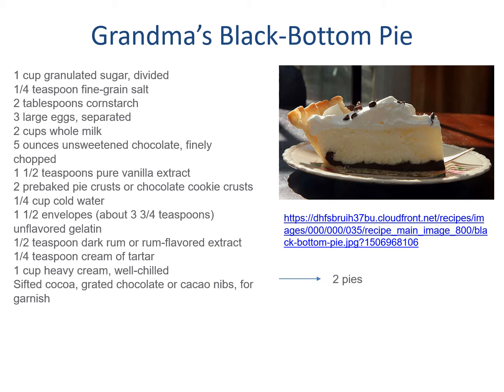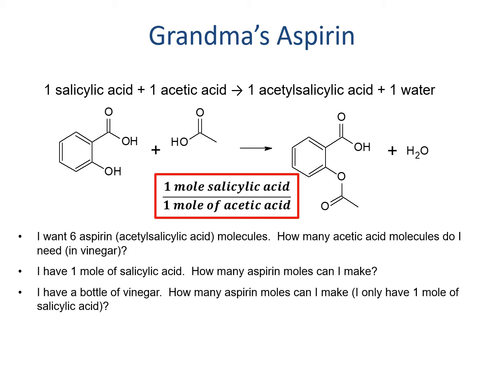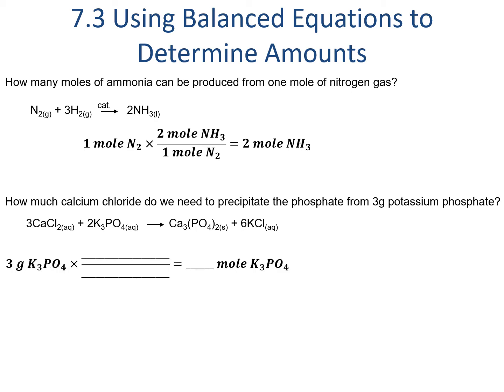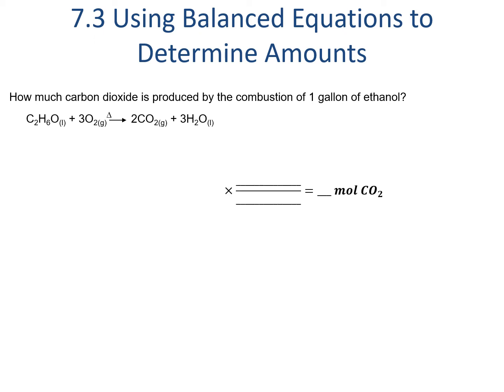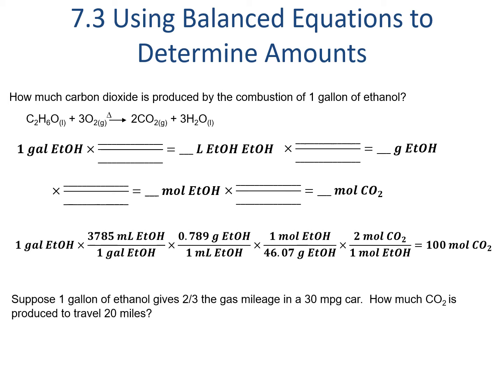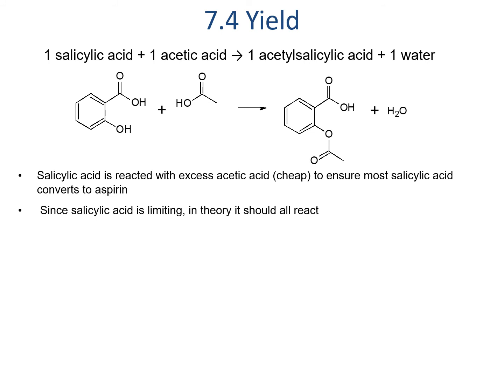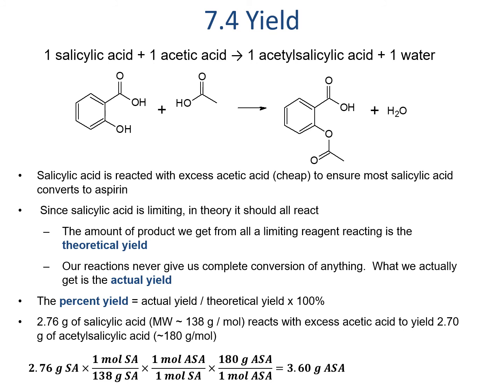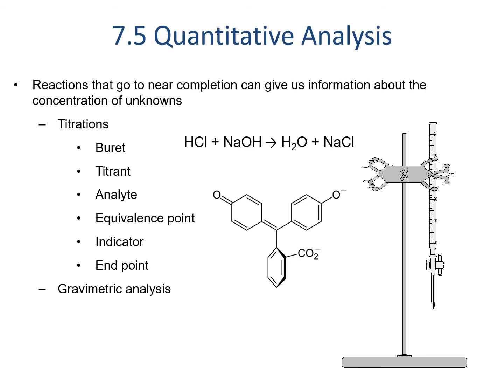103 Ch7 3 7 5 Stoichiometry of Gases and Reactions